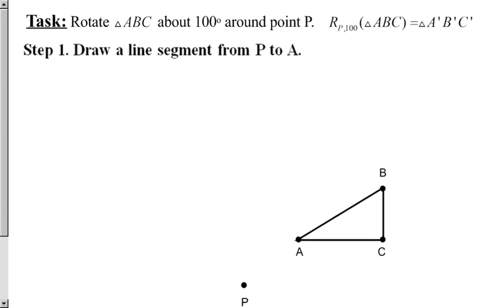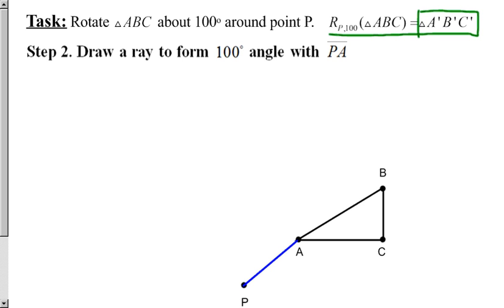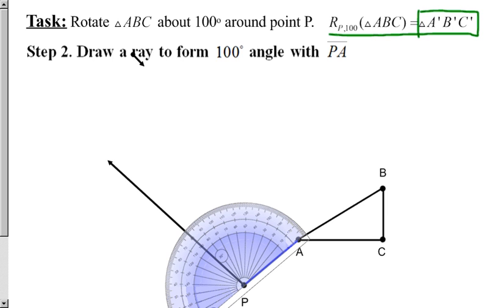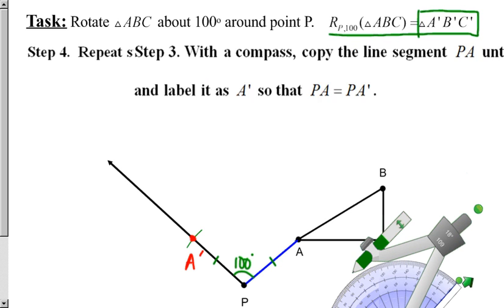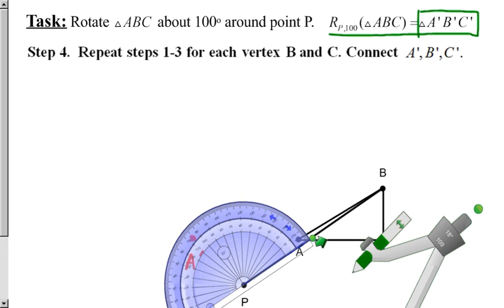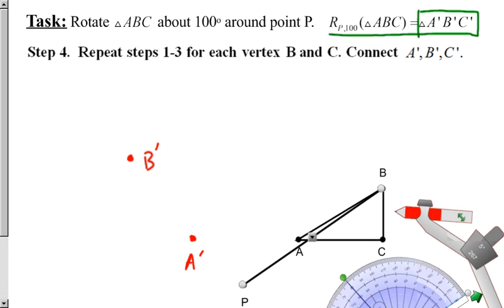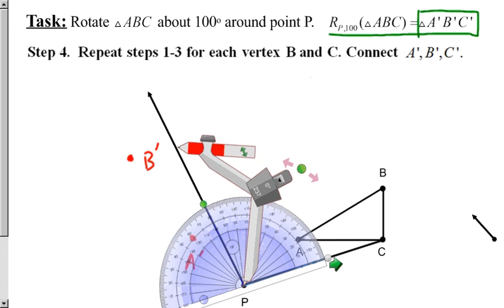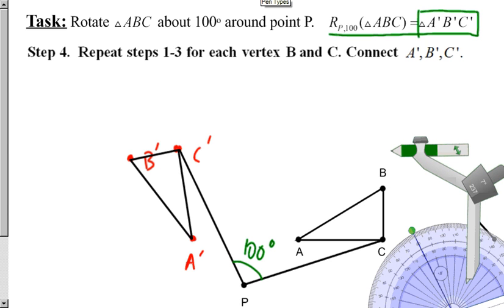Ch4 2 Rotations 1